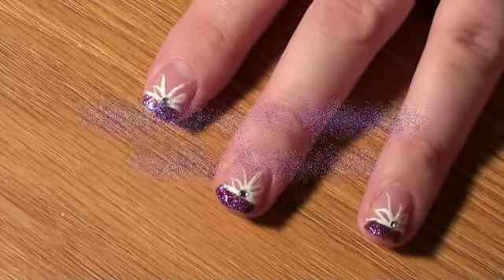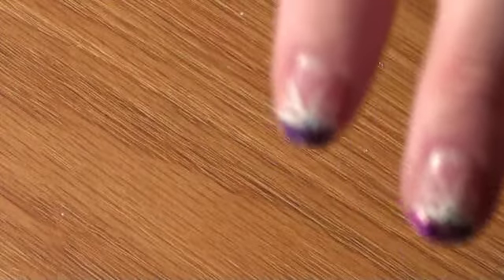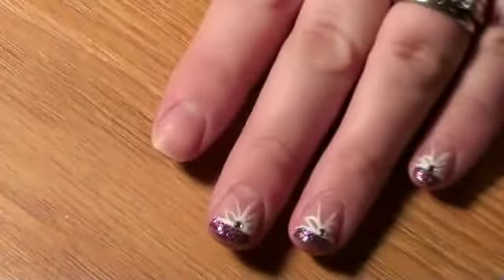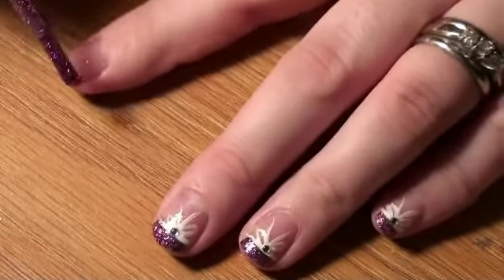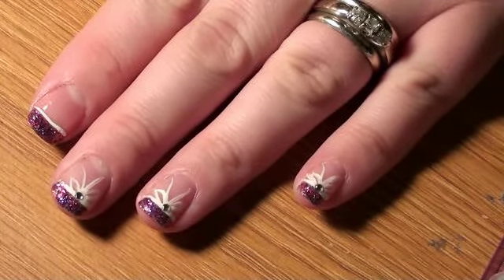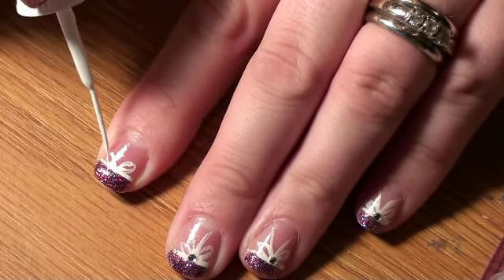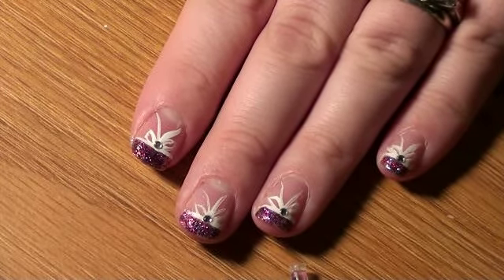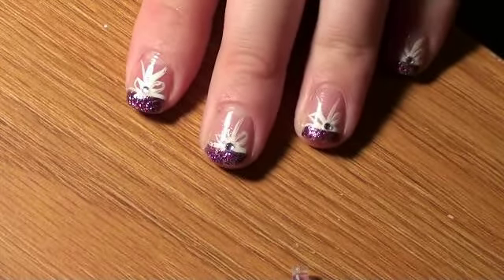Purple Sparkle With Bow- Short Natural Nails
Hi everyone! This is my first nail tutorial. I hope y'all enjoy it. :D